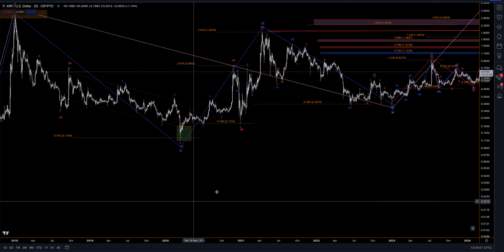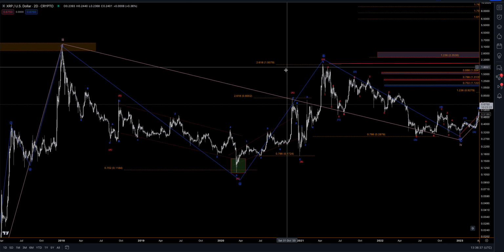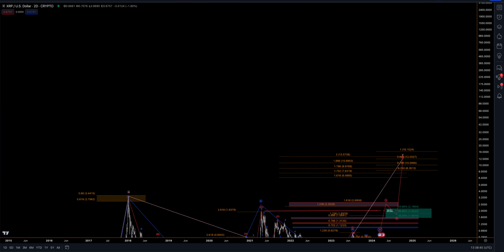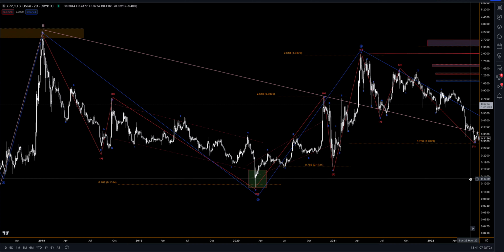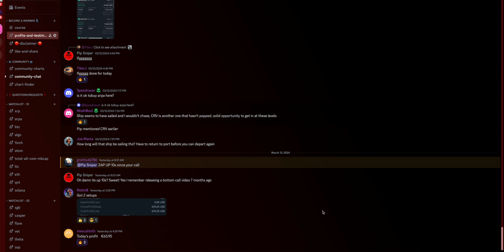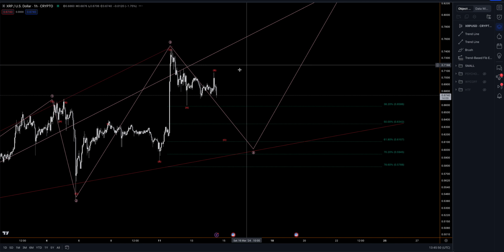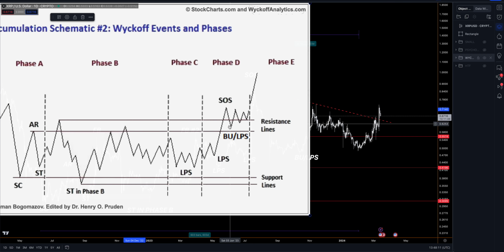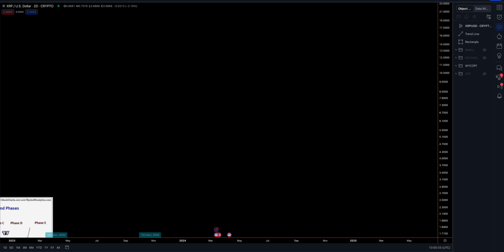XRP UPDATE - MARCH 14TH 2024